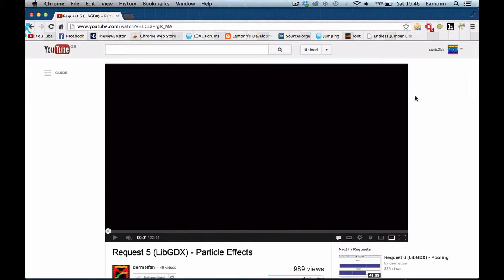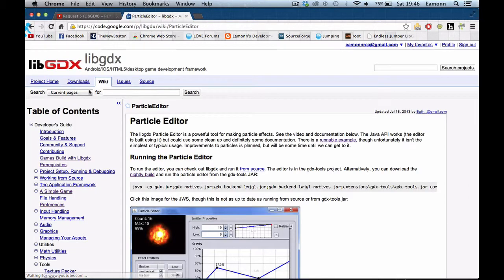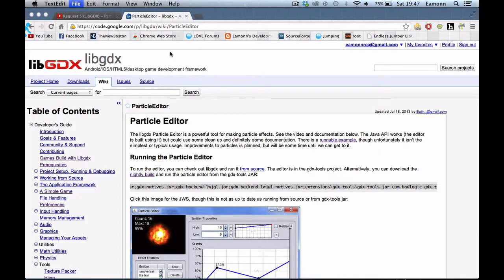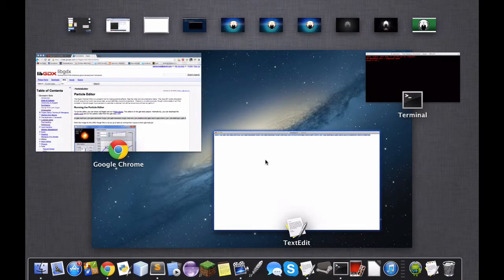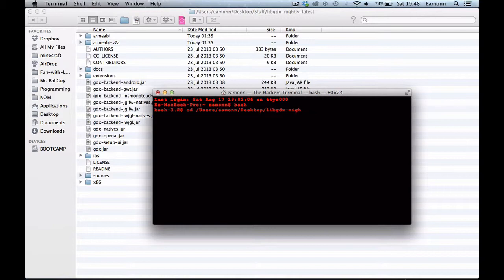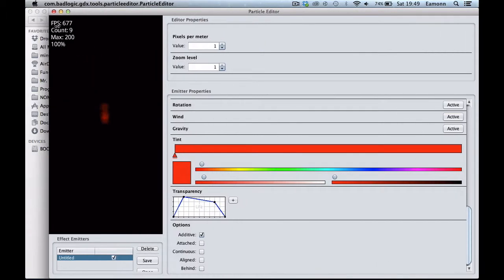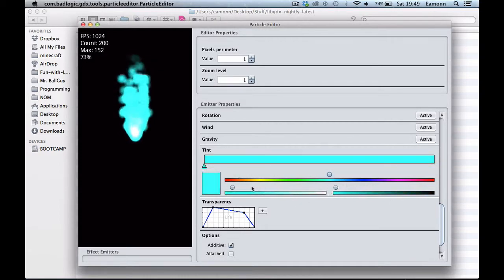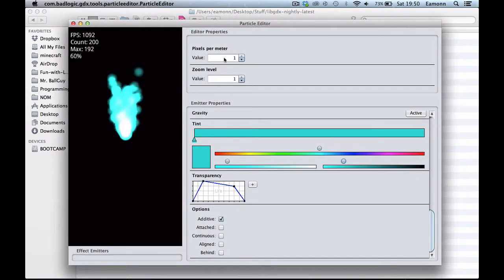How to run the LibGDX Particle Editor GUI on Mac and Linux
Hello! Welcome back to another video of mine! In this one, I will be showing you how to run the Particle Editor GUI on Mac and hopefully Linux too!